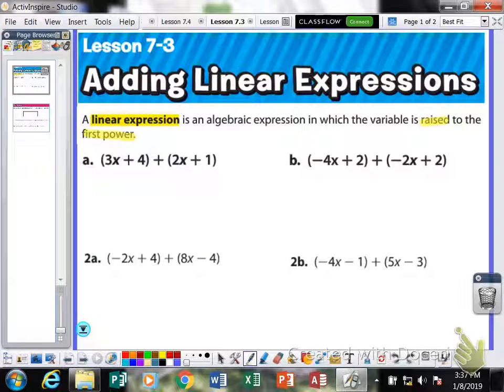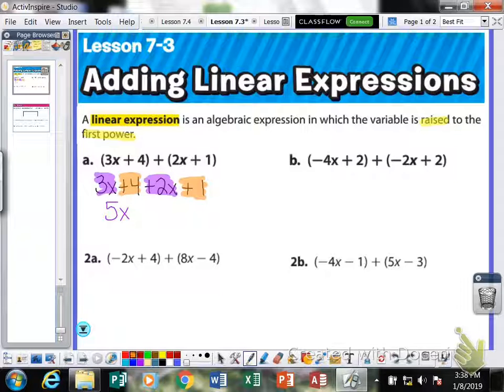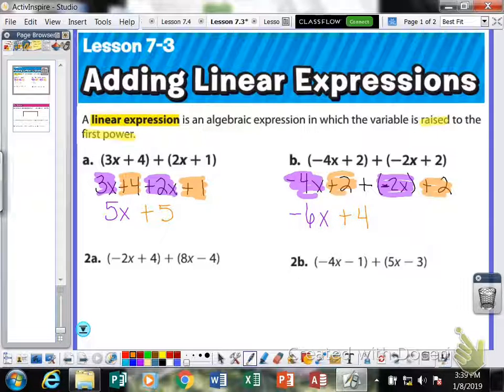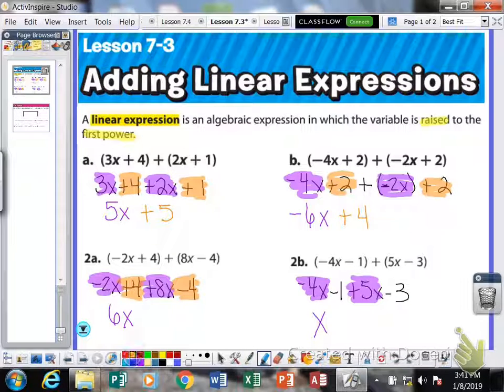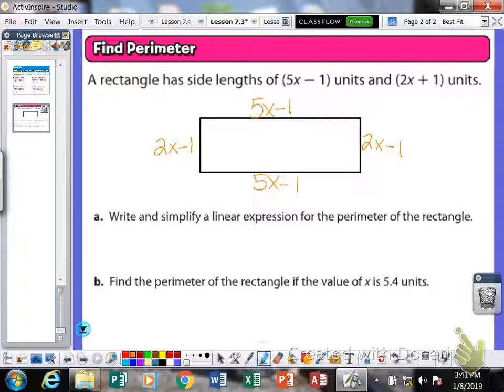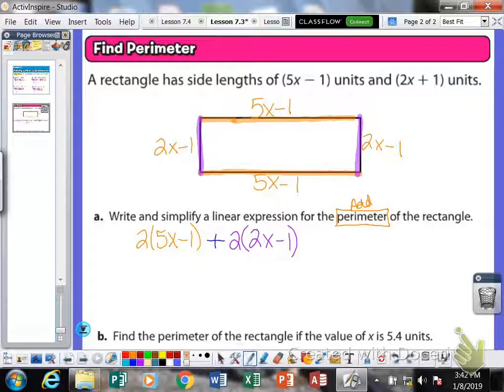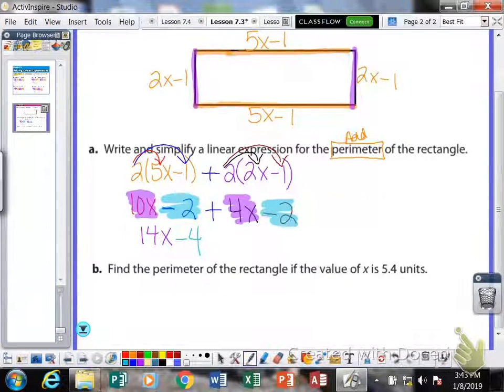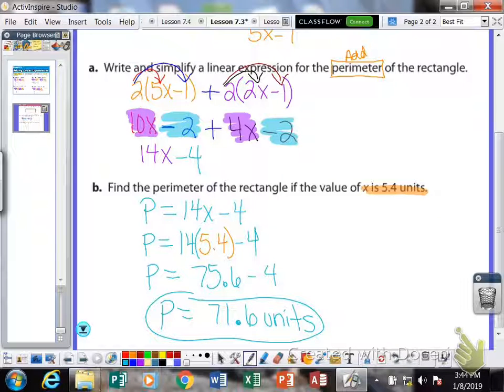pre alg lesson 7-3